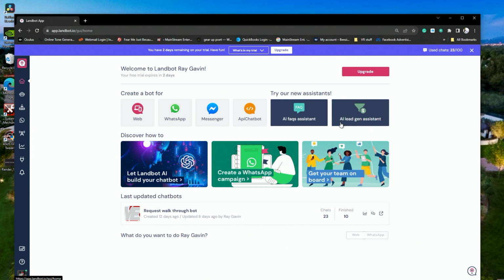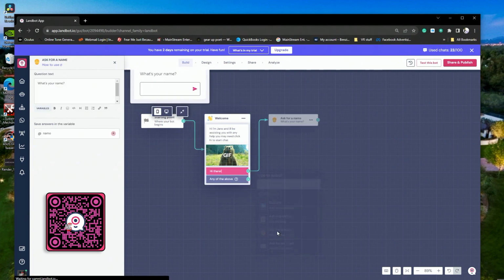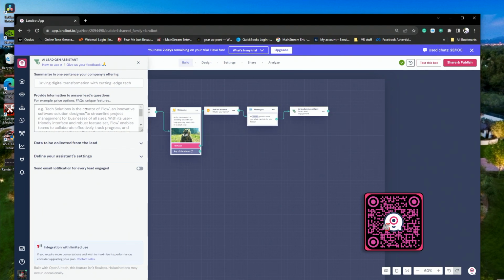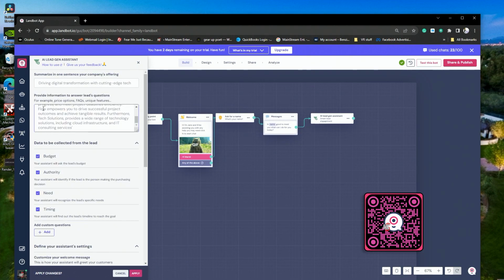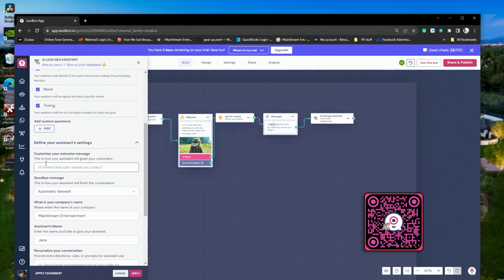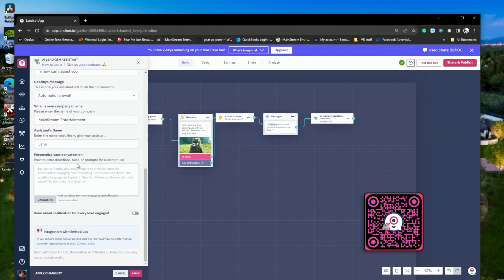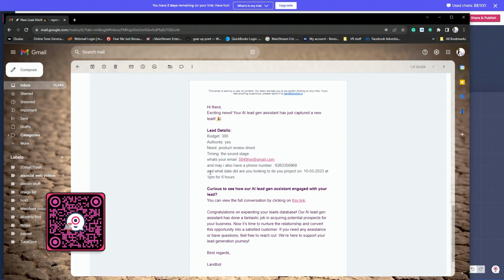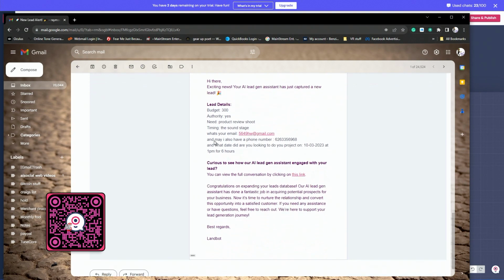How To Build a Conversational Ai money Making ChatBot no Code in 15 Minutes Free - Mainstream Ent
Not sure if I'm late or on time. But I discovered NoCode and it's a game changer for me. My first bot on the first day made money and boosted engagement on my website. I'm just floored at how easy it was and just sharing my excitement along the way you can build your own web or app chatbot yourself.

Hopes for this series is that you can be as excited as I was. When you, build your first DIY chatbot. Yes you

Follow this link 👇 to get started with your first landbot chatbot it's free 👇 Thank Me Later!

🎭 AdCreative.Ai: ( in video ad )

AdCreative.ai is a fantastic solution if you're running multiple campaigns or have a high budget. It cranks out hundreds of ROI-focused ad designs, making it super easy to set up winning campaigns across all social media platforms with just a few clicks.

Small Business and Local Marketing Life And Time Saver

🎡 Envanto Unlimted:
 supplied all music and (in video stock clips) in this video 🎭👌
👁 You can download unlimited stock footage make mock merch for t-shirts and apparel lines and more all download

Mainstream Entertainment
Is a Property Rental Production Company in Hollywood. Get Creative and bring your team.  We got the Rest Covered

If you are or represent the copyright owner of materials used in this video and have a problem with the use of said material, please contact me via my email on the "about" page on my channel.